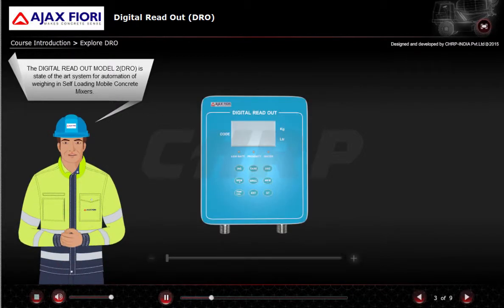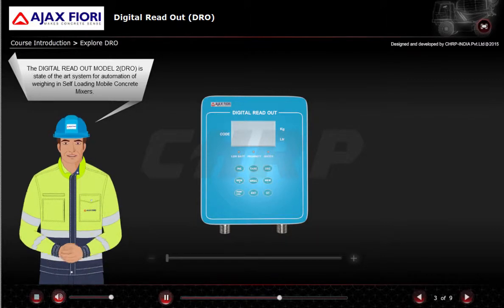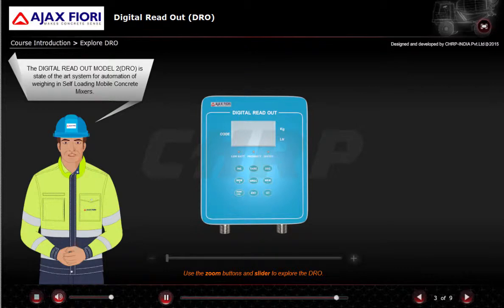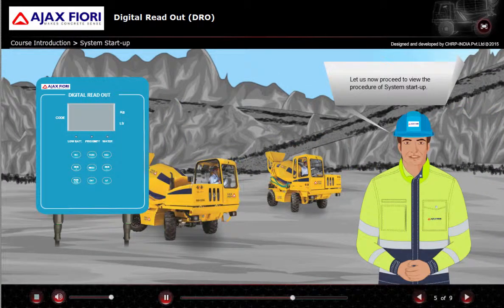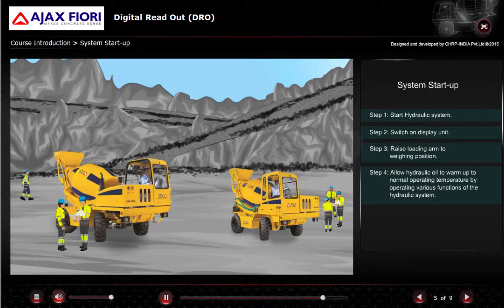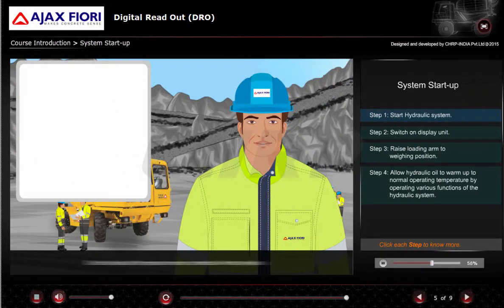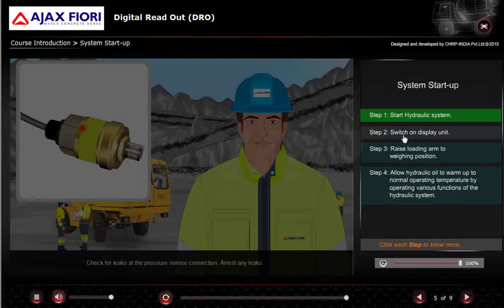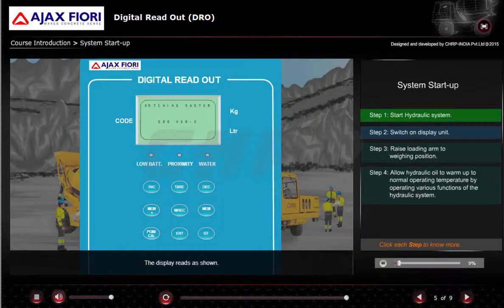Mobile Construction Equipment Troubleshooting eLearning Course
CHRP-INDIA Pvt. Ltd. a custom learning technology company. We design and develop online, mobile, instructor led training content, Virtual Simulation Labs, Gamification and etc. for our clients across the globe.

eLearning
2D / 3D Animations
ILT / VILT programs development
Virtual Reality / Augmented Reality
Translations & Localization

Effective Instructional Design is our forte, with our extensive experience in creating engaging learning programs using sound Instructional Methodologies. We believe in transforming knowledge and creating a value based learning products and solutions.

Our goal is to add an enormous value in knowledge transfer by means of ‘Simplified learning.’

"We are on a mission to mobilize learning for our clients."